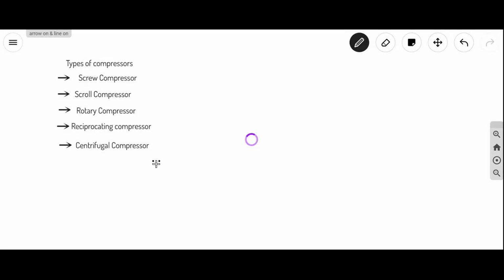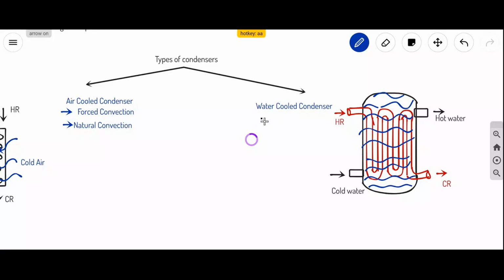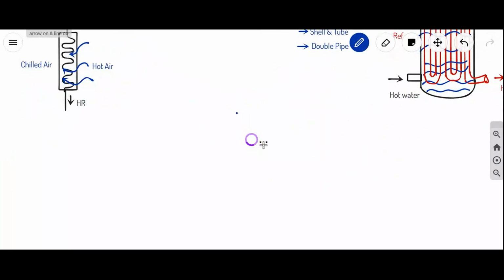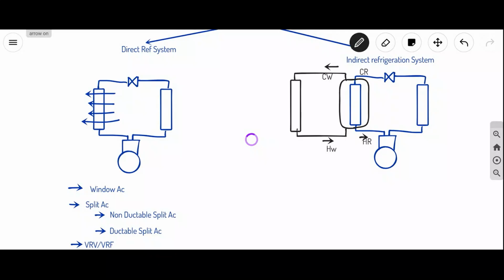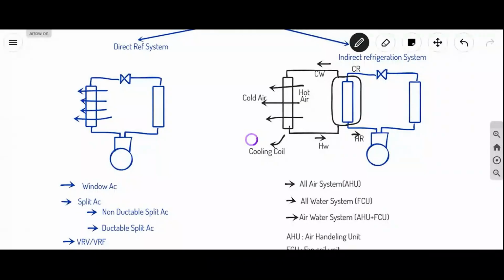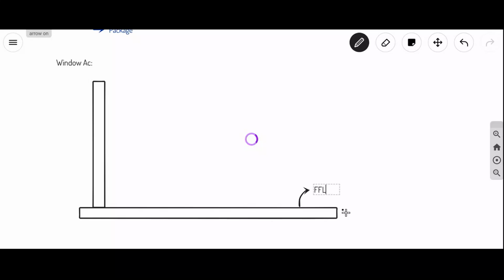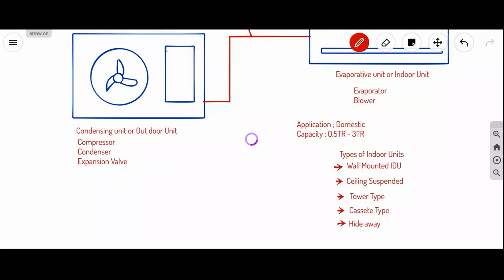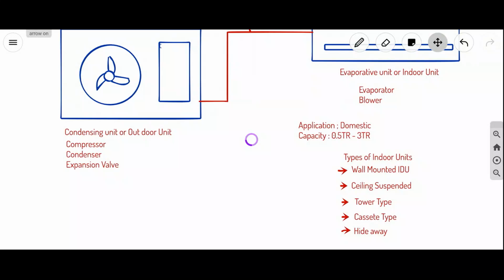D 01 28Dec Basics MEP HVAC Lecture3 Direct and Indirect Ref Systems 1 21min